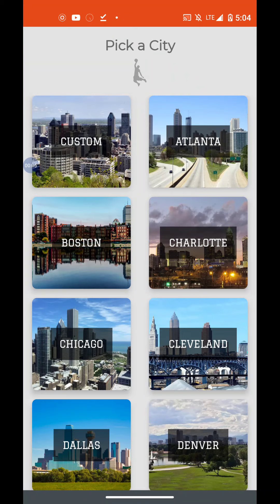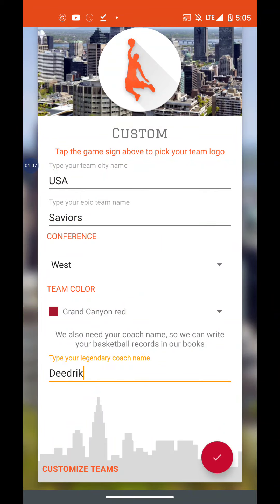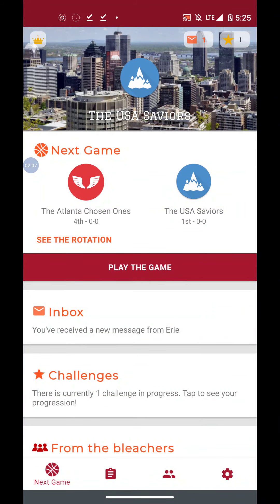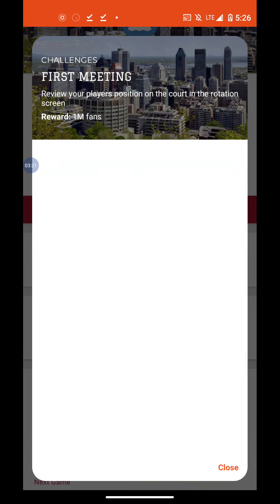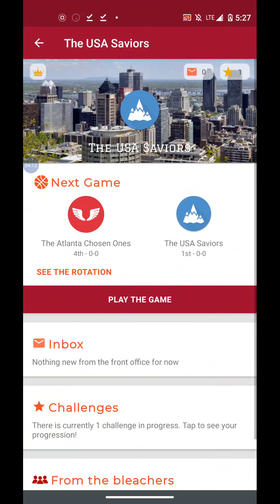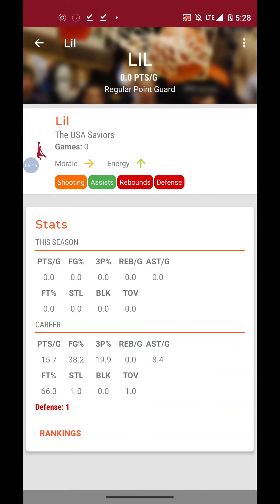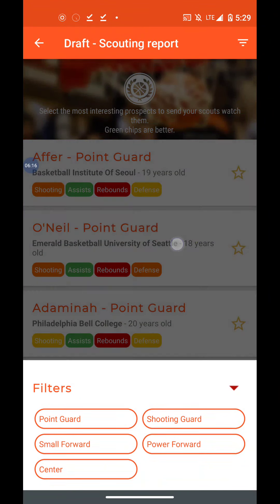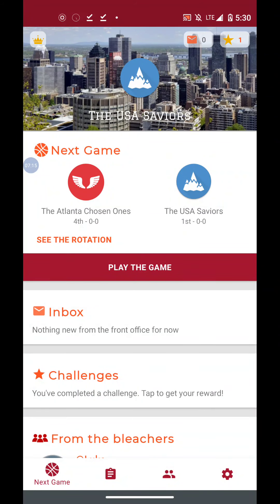ASMR Calm Let's Play Astonishing Basketball Manager 2019 Android Gameplay - Part 1